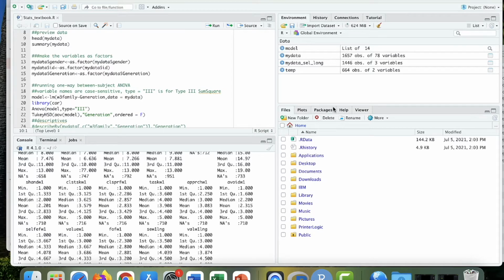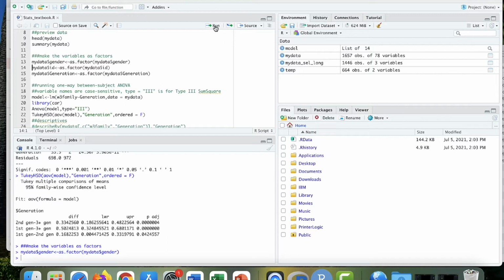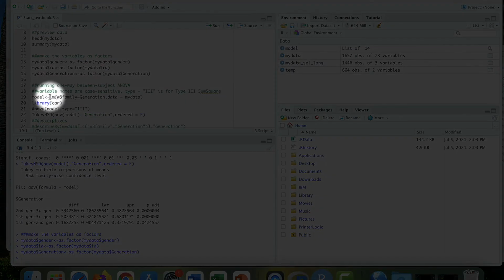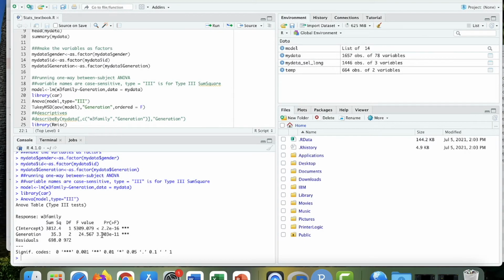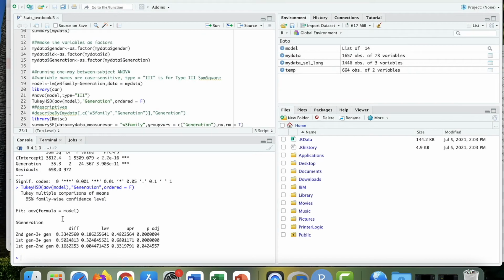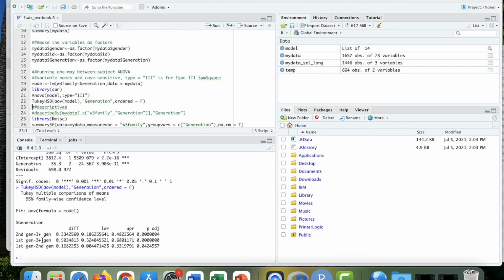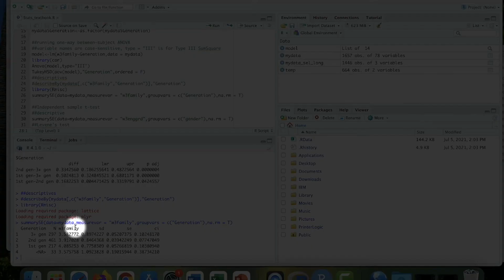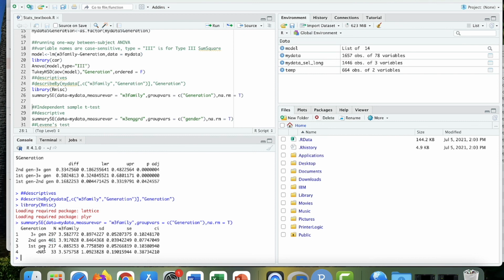Oneway ANOVA in R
Tim Urdan, author of Statistics in Plain English, demonstrates how to conduct and interpret a oneway ANOVA with post-hoc tests using the R software package.